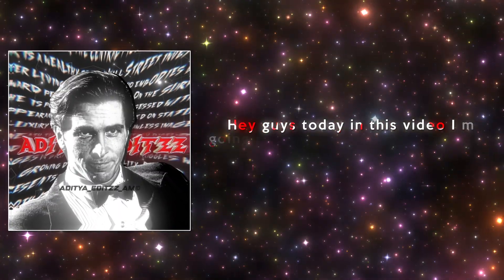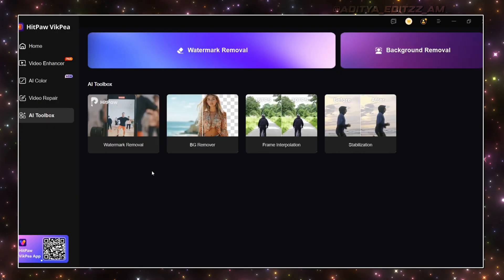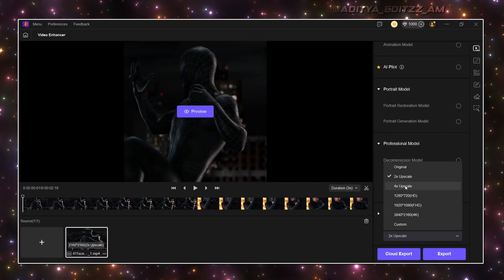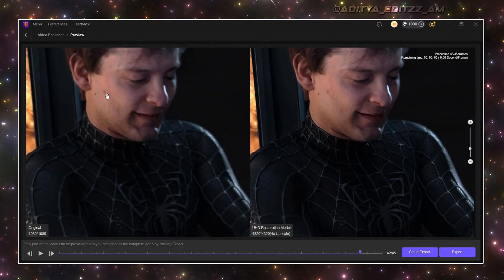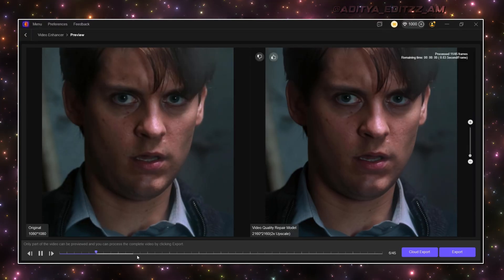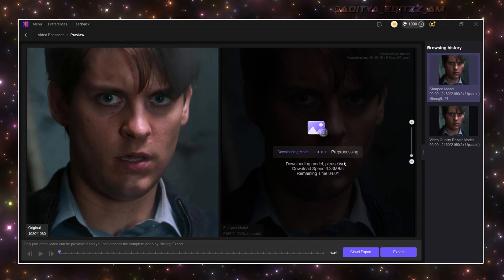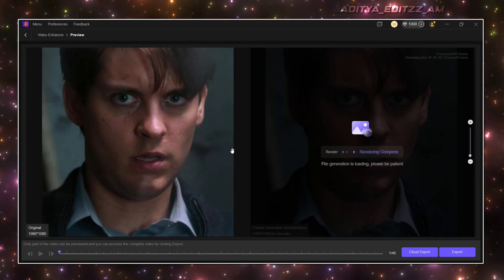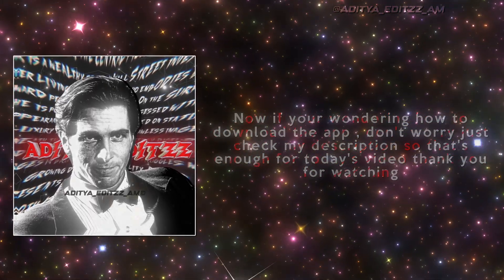1080p to 4K AI UPSCALE | Best Quality Direct 4K Upgrade Tutorial!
HitPaw VikPea is a professional AI video enhancer. It can enhance video resolution, color, and clarity, and offers various creative features like AI - generated avatars and text - to - video conversion.

🚀 Transform your normal 1080p clips into direct 4K ultra-sharp quality using AI Upscale Techniques!
This tutorial shows how to increase video clarity, detail & cinematic look — perfect for anime editors, movie editors and video creators.

🎥 What You’ll Learn:
✔ How to upscale 1080p to 4K using AI tools
✔ Achieve realistic sharpness and texture
✔ Boost clarity, reduce blur & noise
✔ Works on pc only

aditya editzz
hitpaw ai
hitpaw ai review
hitpaw review
1080p to 4k upscale
ai upscale 4k
best 4k upscale
ai upscaling tutorial
how to upscale video
1080p to 4k ai tutorial
video upscaler
ai 4k enhancement
increase video quality
4k clarity boost
realistic 4k upscaling
hd to 4k converter
ai sharpen video
cinematic 4k look
ultra hd upscale
upscale video quality
ai upscale software
best ai upscaler 2025
video editing tutorial
alight motion 4k upscale
after effects 4k upscale
ai upscale filter
ai detail enhancer
professional 4k upscaling
ultra realistic ai 4k
upscale video like pro
1080p to 8k upscale
4k ai detail restoration
crisp sharp 4k upscale
 upscaling tutorial for editors
enhance video resolution
ai upscale plugin
hd to 4k ai tool
ai 4k converter free
ai 4k render
ai upscaler comparison
video enhancer 2025
ai upscale effects
ai clarity boost
ultra sharp video upscaler
ai realistic detail enhancer